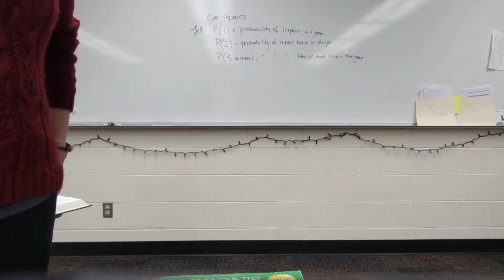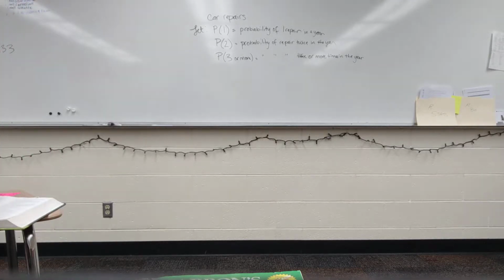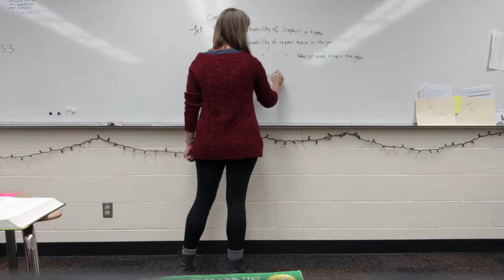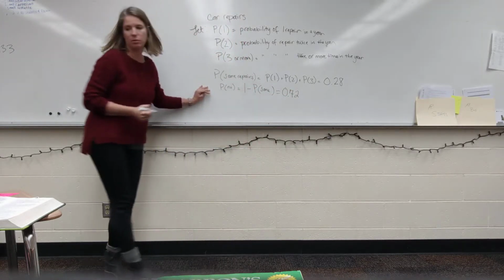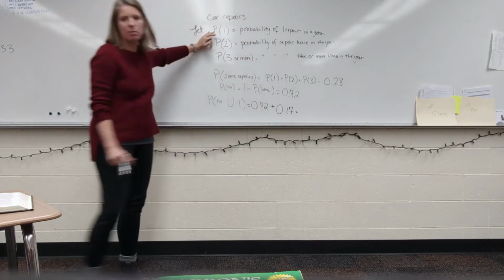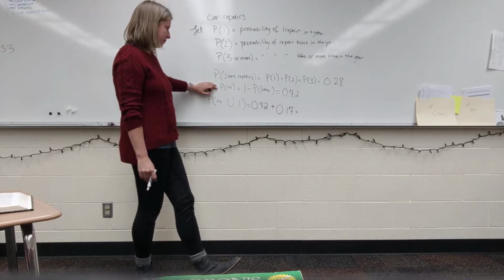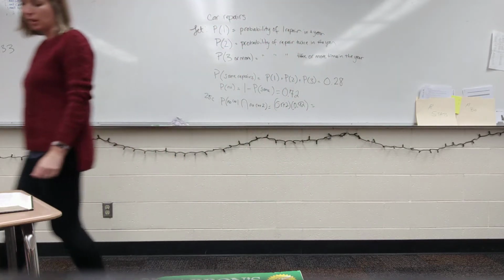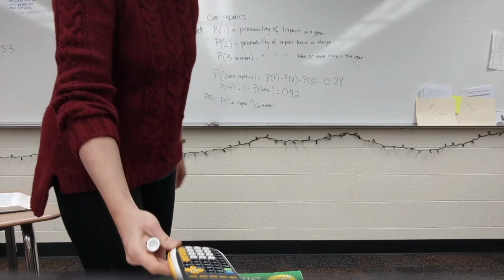December 6, 2018